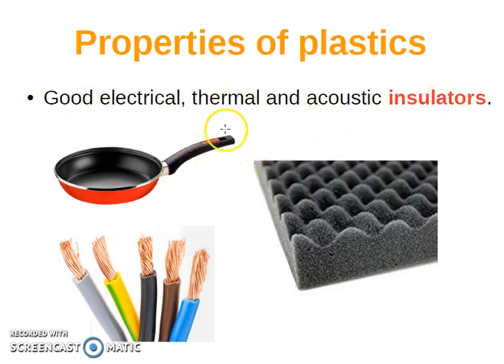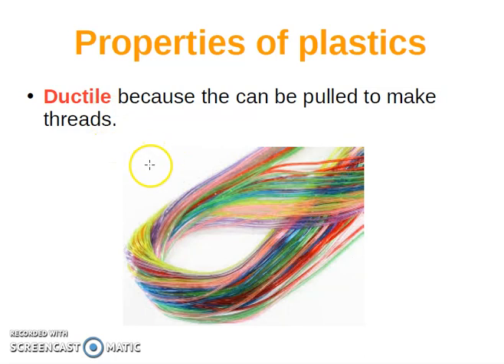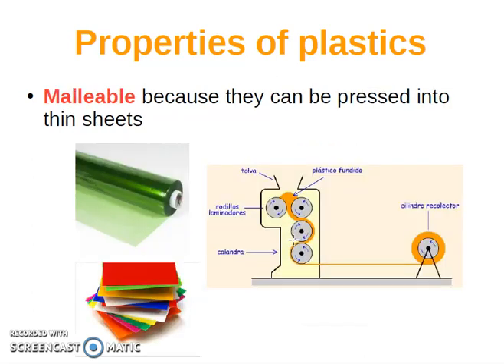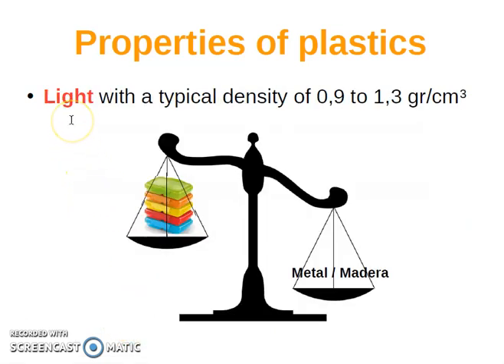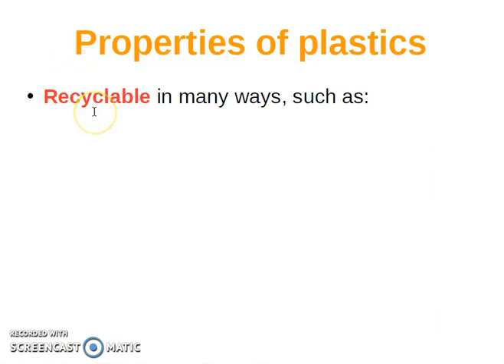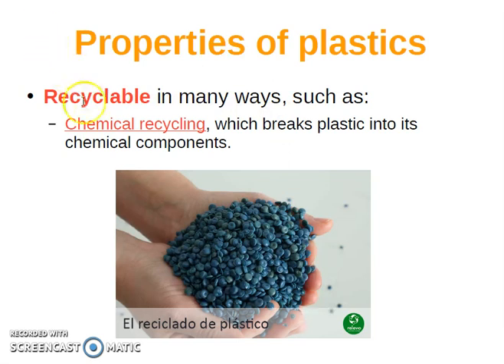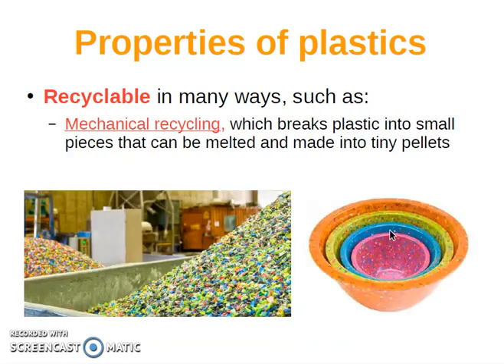3º ESO Plásticos 2 propiedades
Material alumnos 3ºESO IES Carlos III Plásticos Parte 2 Propiedades